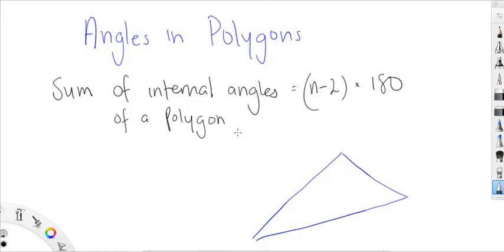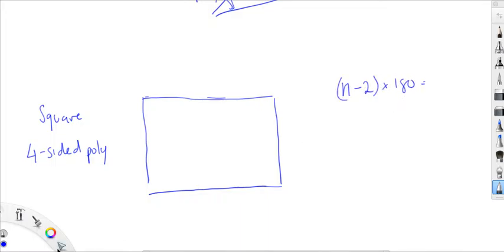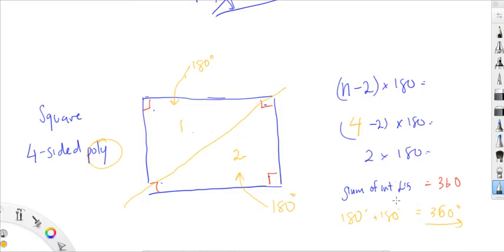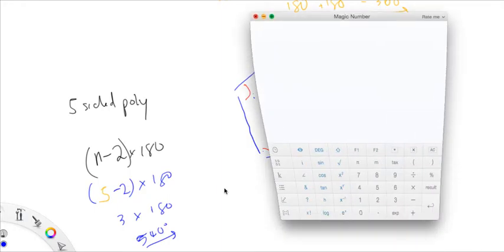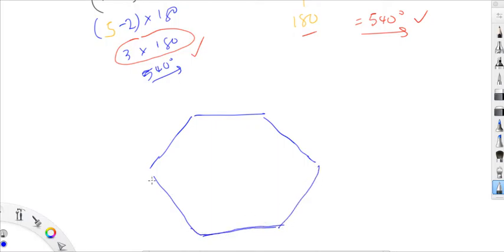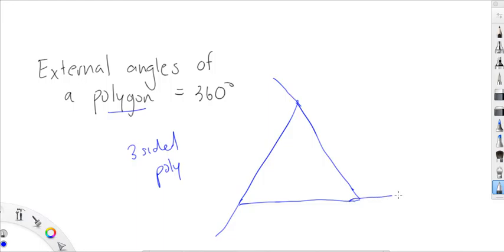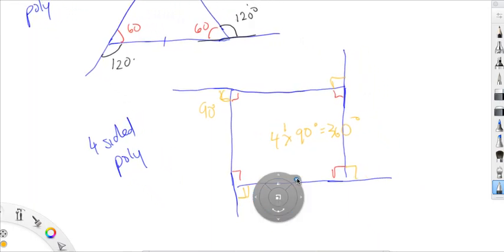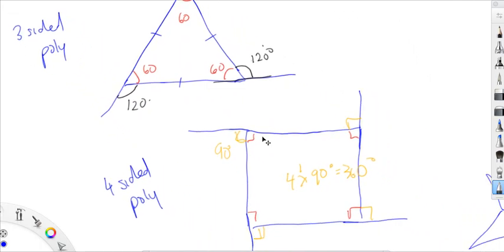Angles and Polygons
General rule for calculating angles in and around a given polygon